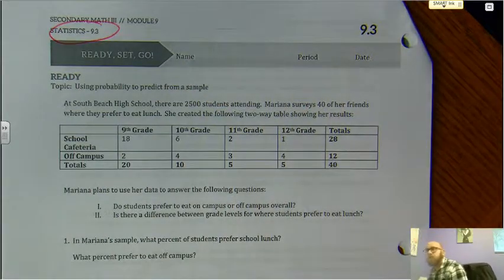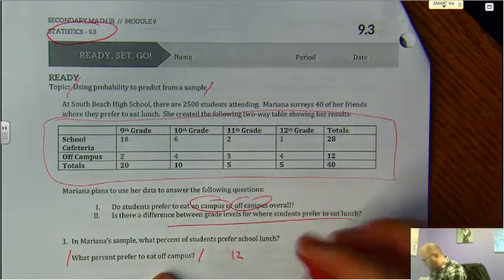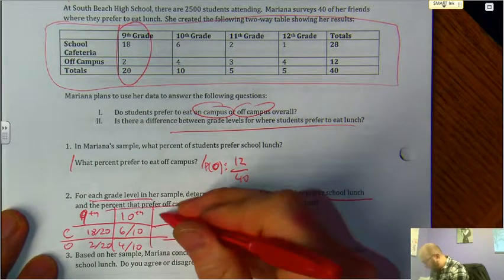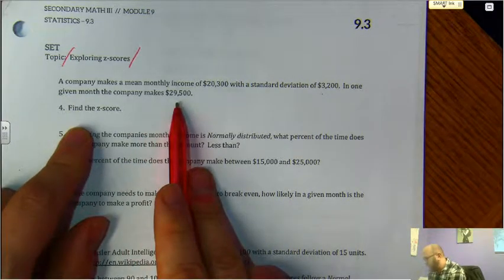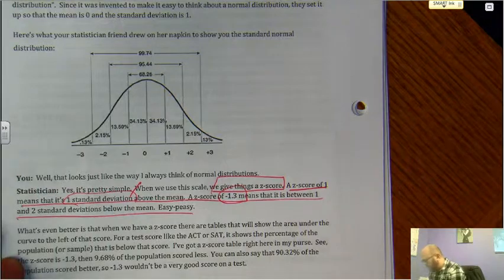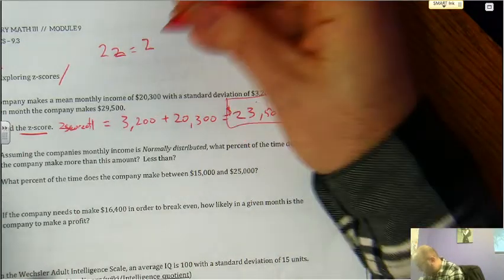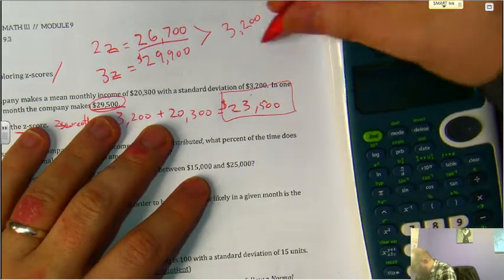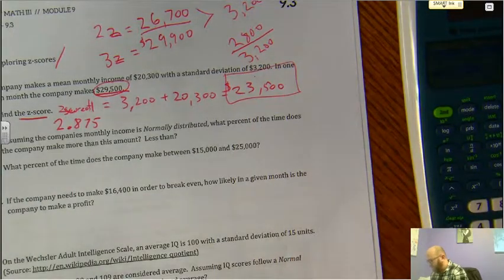Homework Helper Stats 3